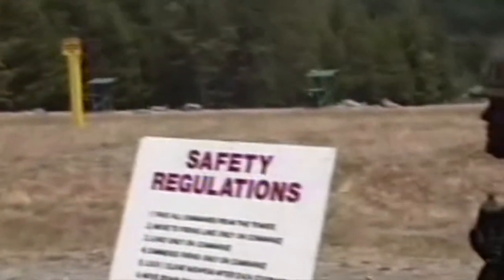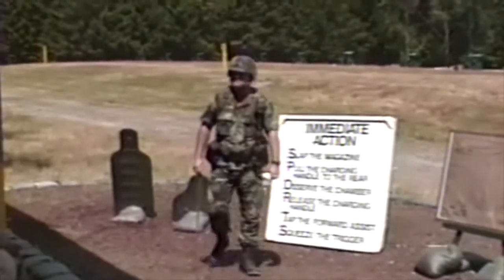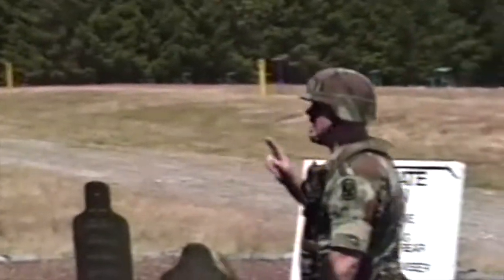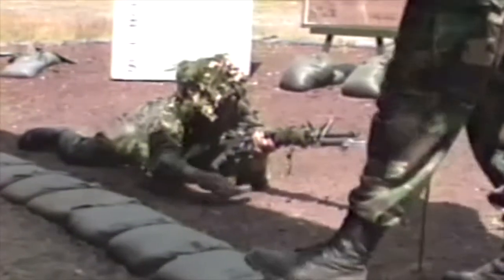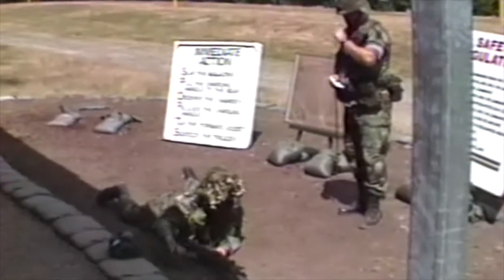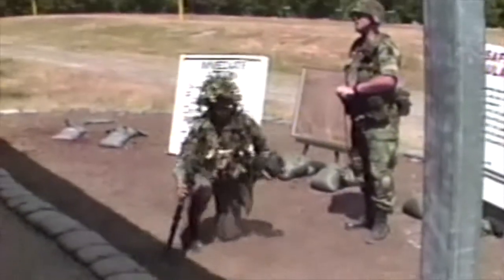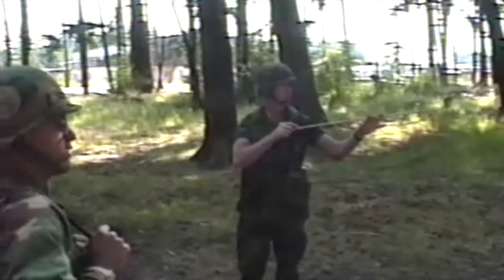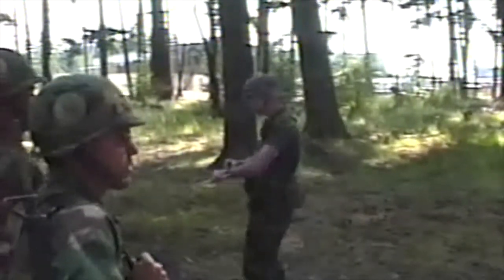1991 ~ Army ~ ROTC and Stupidity